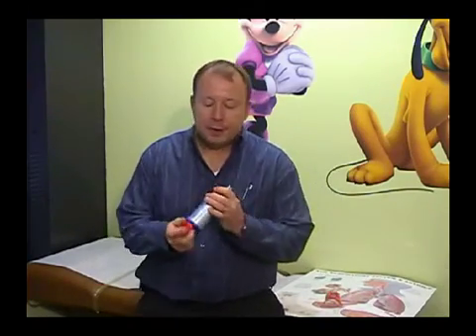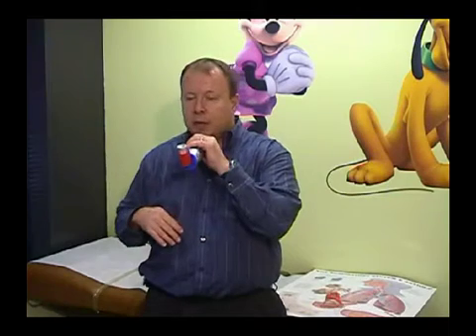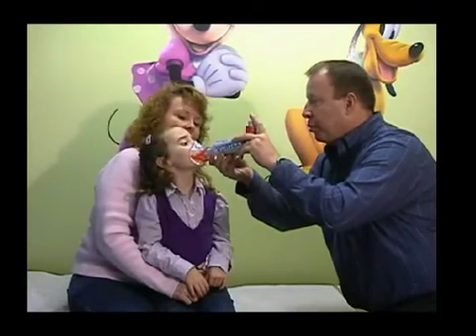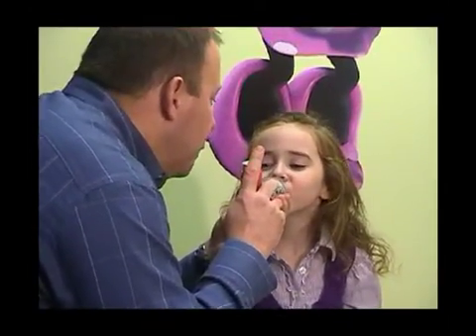MDI Demonstration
Dr. Scott Sheets educates parents about asthma and allergies and how to best help manage your child's symptoms.